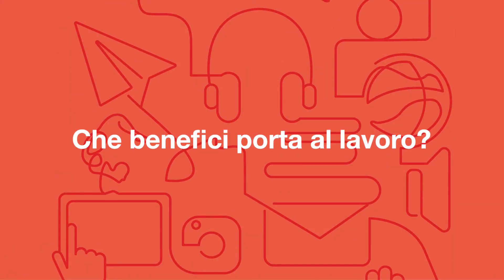Generali Global Engagement Survey: Dania ci parla di come semplificare la vita in azienda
Ogni due anni grazie alla Generali Global Engagement Survey possiamo esprimere le nostre opinioni sull’ambiente di lavoro in Generali contribuendo a rendere il nostro PiùDiUnLavoro. Nel 2019 oltre 10.000 colleghi di Generali Country Italia ci hanno indicato le loro priorità e oggi, attraverso la loro voce, raccontiamo la azioni intraprese negli ultimi due anni. Dania Brunello ci parla di Employee UP, il progetto volto a semplificare la nostra vita in azienda ed eliminare la burocrazia.